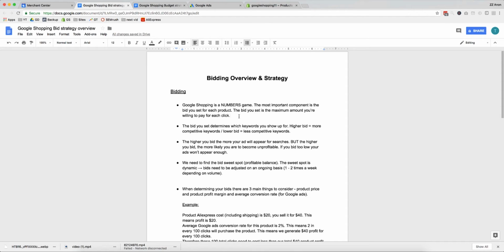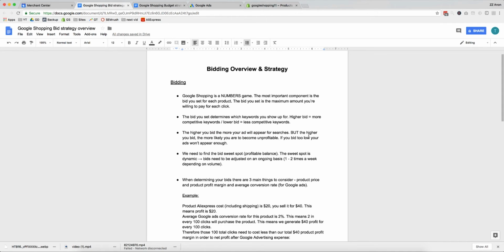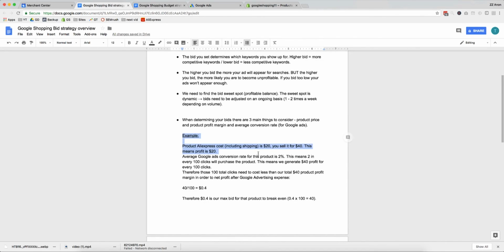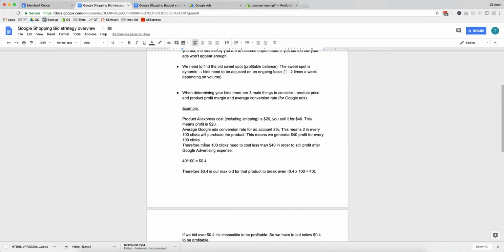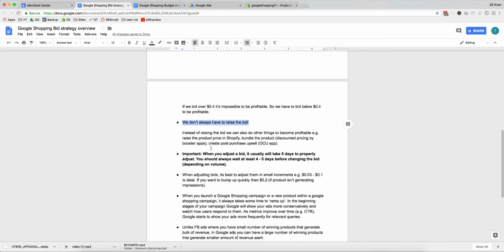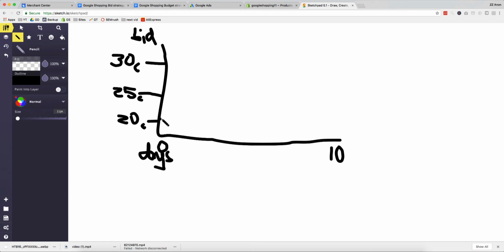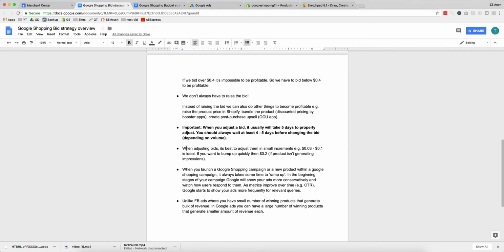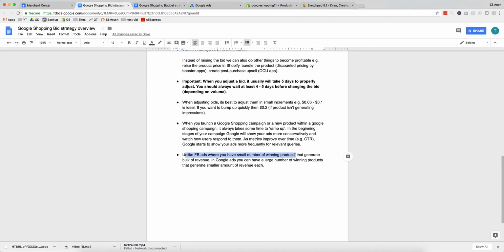How To Become An Expert At Bidding Overview Strategy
If you are looking for a Google Ads Bid Strategy for new campaigns, this is the video for you. I will cover how I set-up my bids when I create new campaigns in Google AdWords because your bidding strategy is so important in order to drive the most conversions at the lowest cost.

Generally, I will start with the Manual CPC bid strategy and enable Enhanced CPC. In order to use the bidding strategy in Google Ads that I do, you will need to set-up conversion tracking properly.